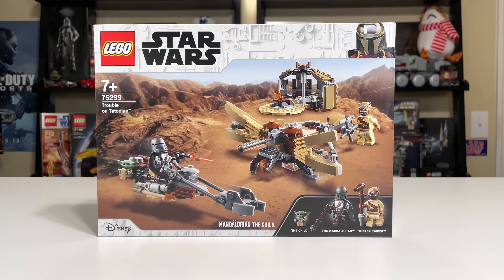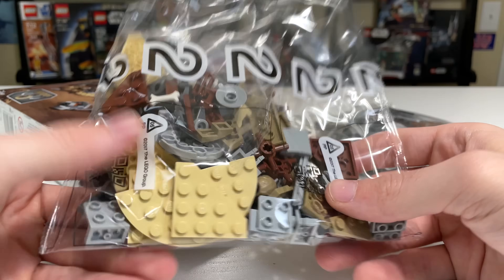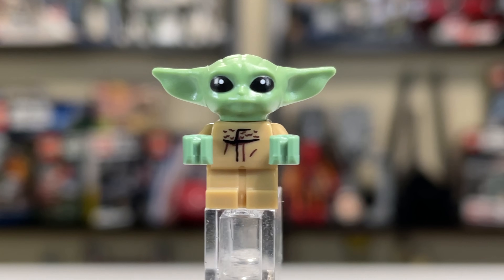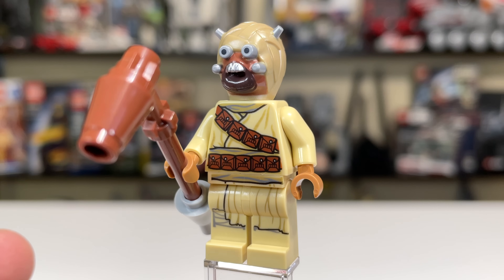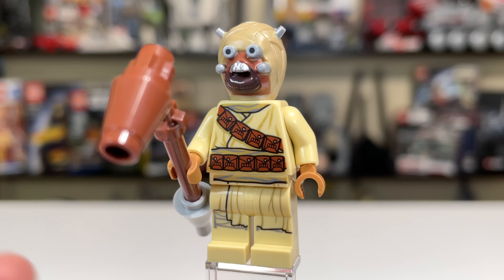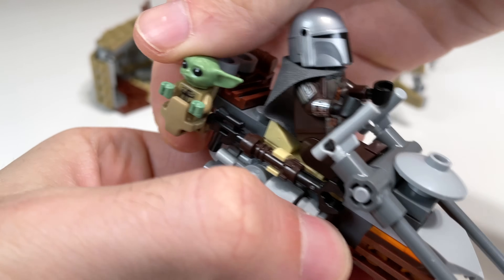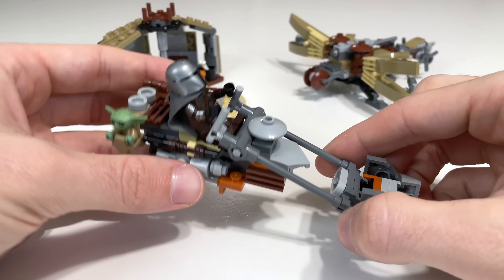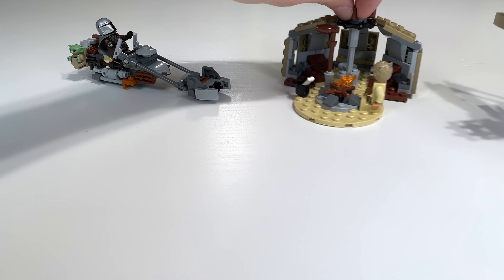LEGO Star Wars 75299 TROUBLE ON TATOOINE Review! (2021)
The lone January 2021 LEGO Star Wars The Mandalorian set is 75299 Trouble On Tatooine! The set introduces a LEGO Mandalorian in Beskar Armor for the first time! We also get a LEGO Baby Yoda/The Child/Grogu Minifigure and a Tusken Raider. The Mandalorian's Speeder & Ballista have excellent builds while the Tusken Raider Tent leaves something to be desired. The sets biggest flaw though is a lack of Cobb Vanth & his speeder.

*Set provided for free by the LEGO Group*